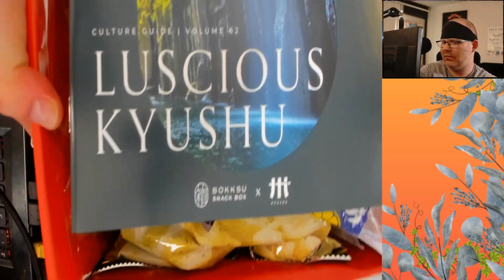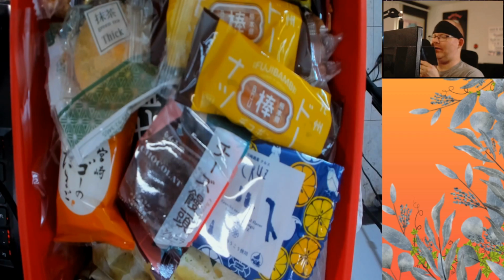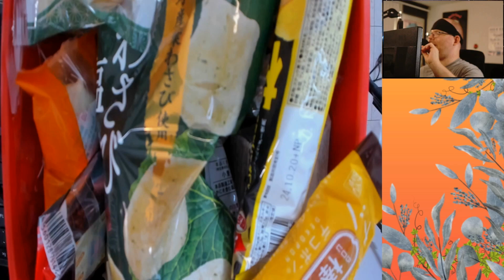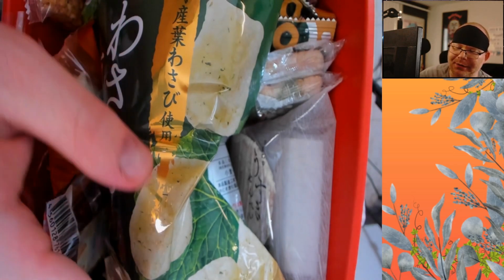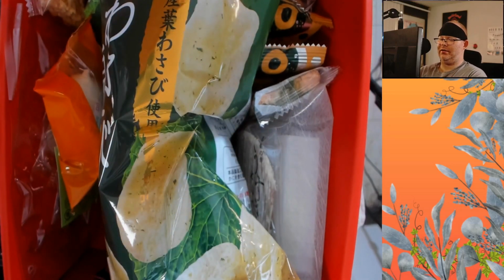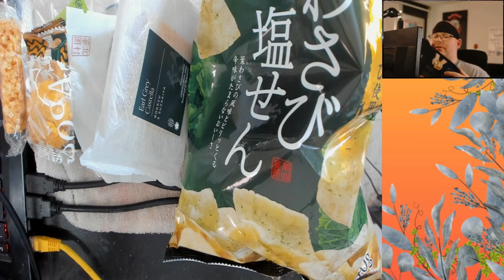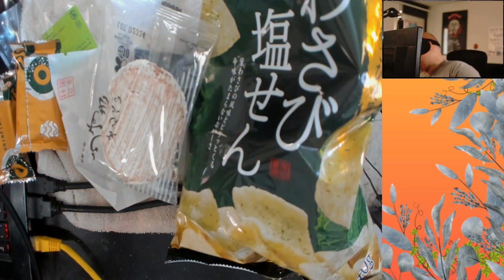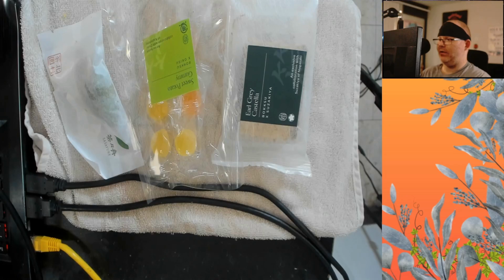June 2024 Bokksu (Japanese Snacks) Unboxing - Luscious Kyushu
This month's box was an up and down mix of crumbly cookies, sweet and fruity snacks, and some unique offerings I'm not used to seeing.